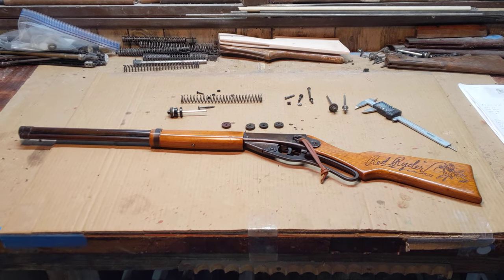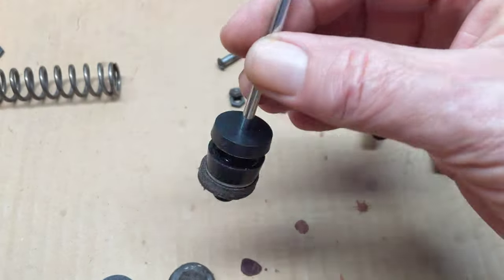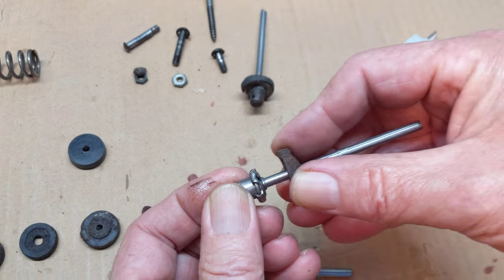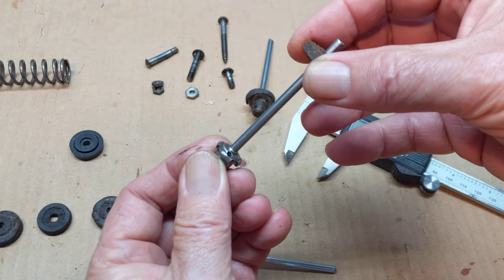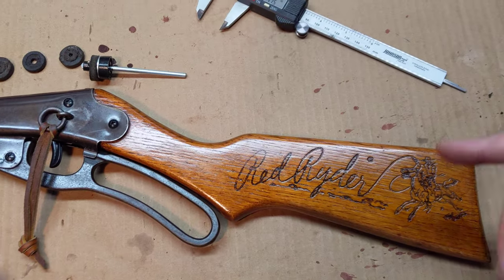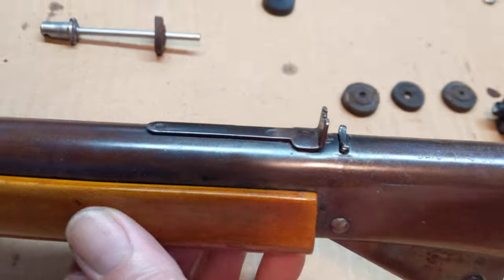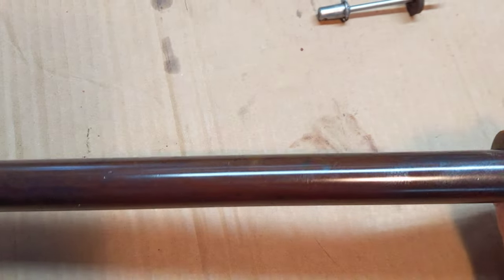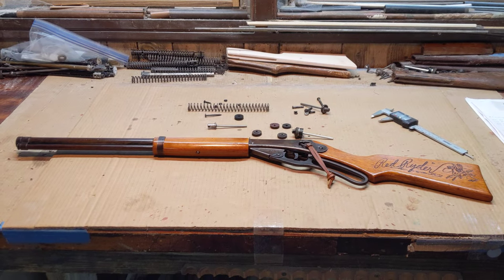Daisy #111 Model 40 Red Ryder Carbine with leather seal issues ( a cool Oak Buttstock)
Greetings All,

Yet another adventure in finding out why a gun that should shoot, won't. This Red Ryder had a current production leather seal set installed by the owner and was not generating any compression so it arrived here to see what the what was. Turned out that the replacement leather abutment seal had decided it was more fun to ride up and down the length of the compression chamber with the airtube as opposed to staying put in it's assigned seat next to the abutment washer and  compress some  air. It's not uncommon for the synthetic seal sets in the pre 1978 guns to "stick" to each other after long periods of storage with no use or oiling but the older leather seals I've seen normally don't have this issue.